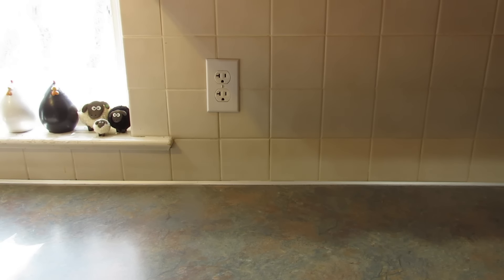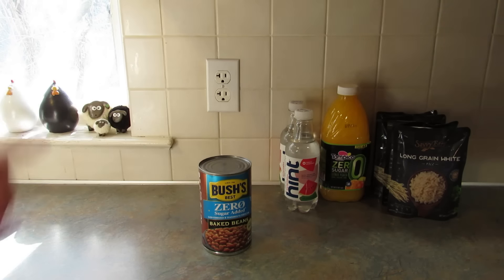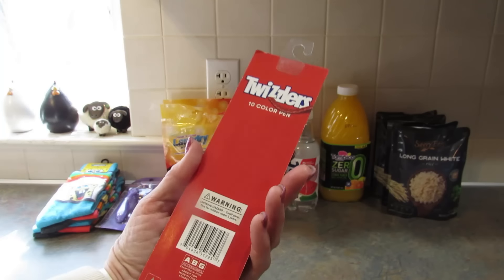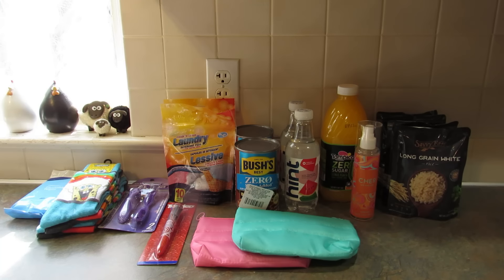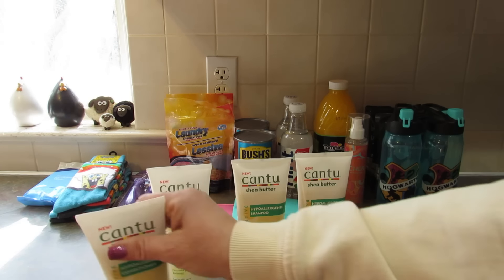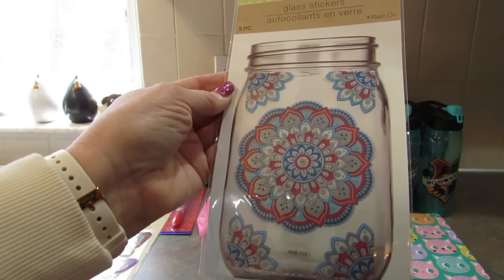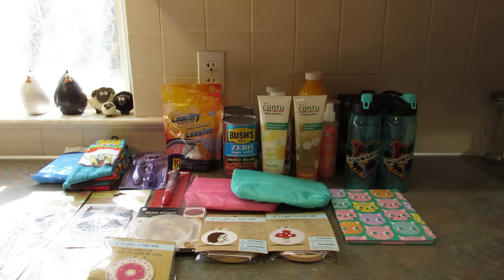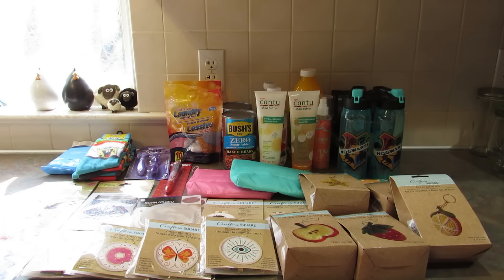Fun New DOLLAR TREE HAUL! March 4, 2024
My address:
LeighsHome